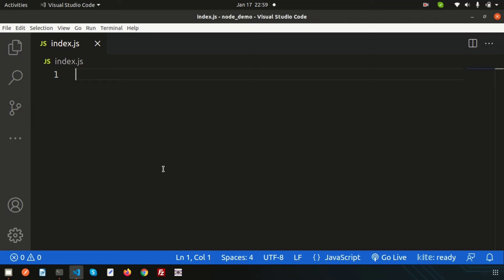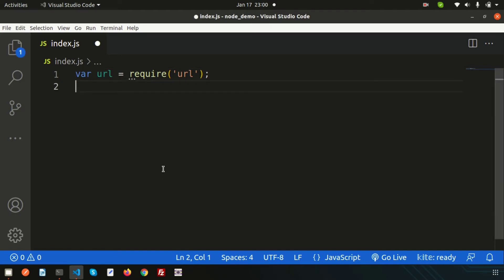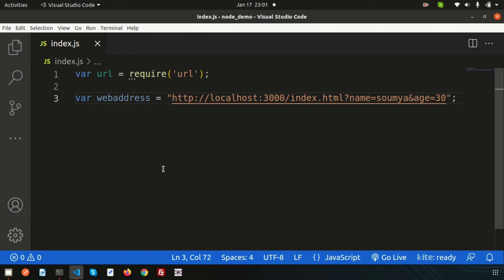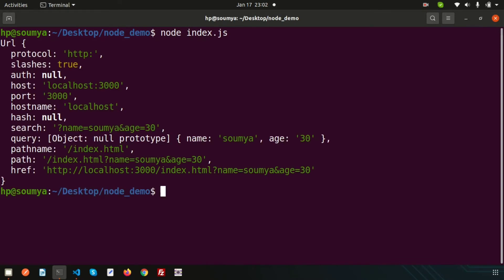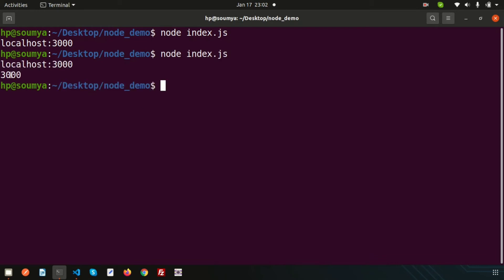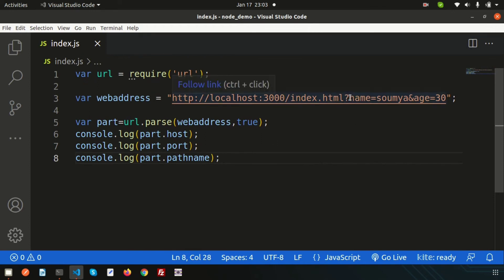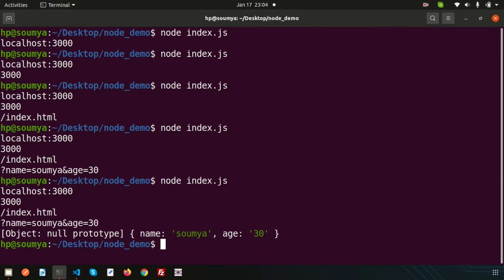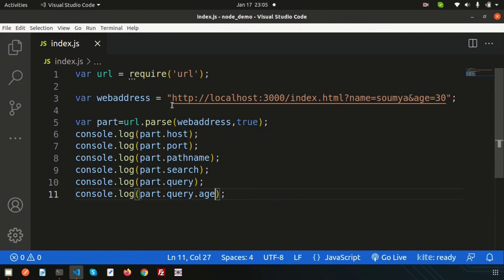URL Module in Node Js | How to get data from URL | Get each part using node URL module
URL Module in Node Js | How to get data from URL | Get each part using node URL module | Node Js Tutorial

what is URL module node js?
How URL module working in node js?
How to get host name from URL?
How to get port name from URL?
How to get path name from URL?
How to get all parameter passing through URL?
How to get request data from URL?
How to get JSON formatted get data from URL?

Next day we will learn about how serving HTML Pages.